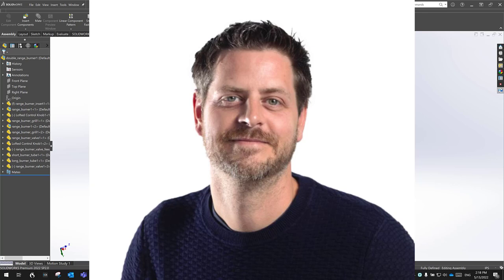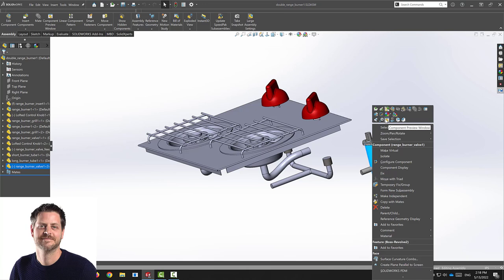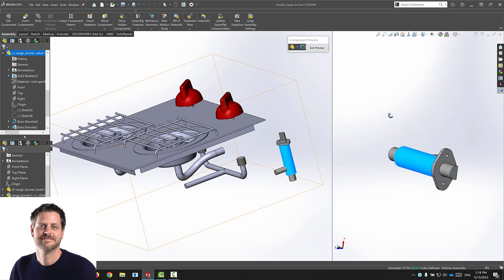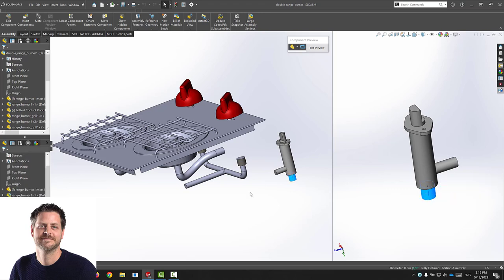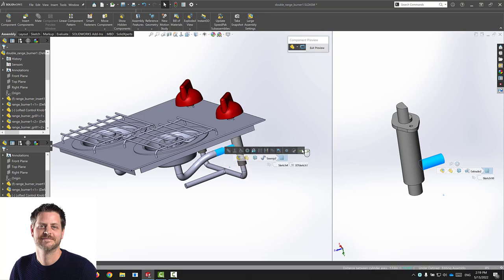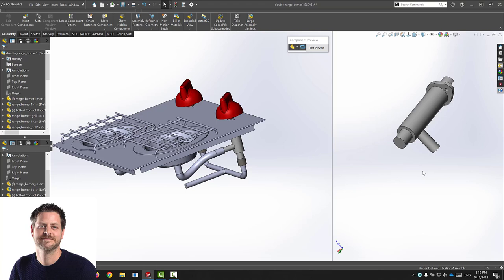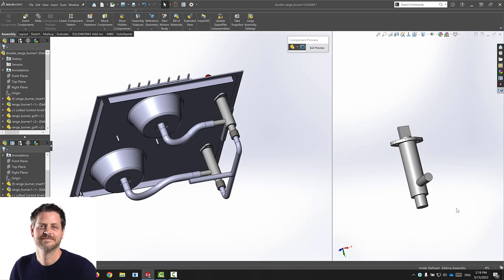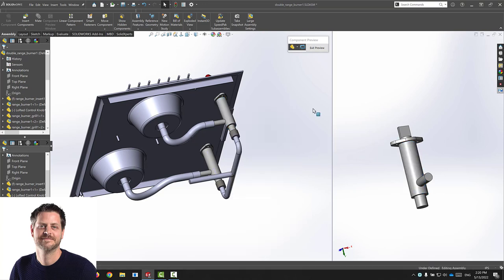Tips and Tricks #18 - Component Preview Window